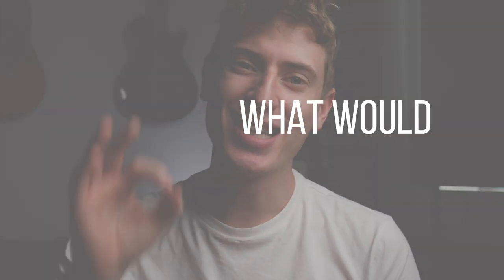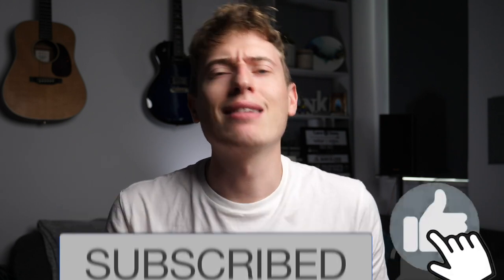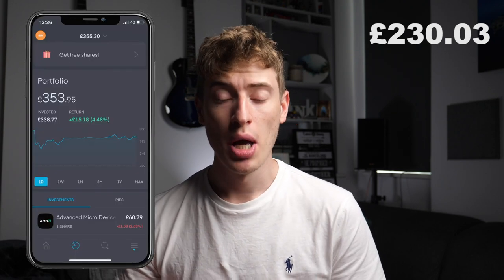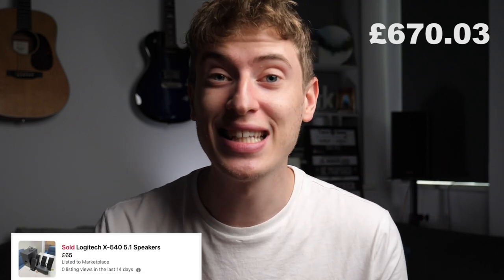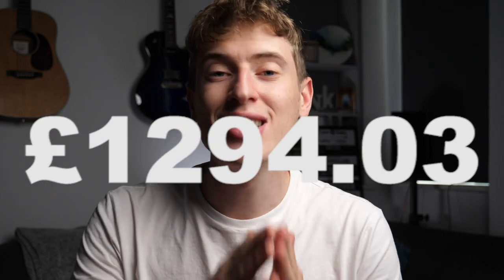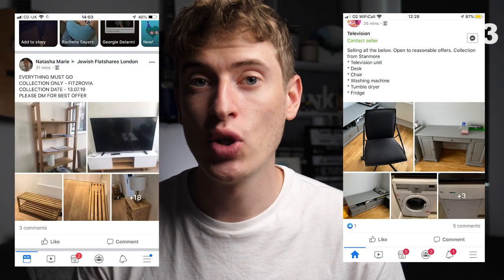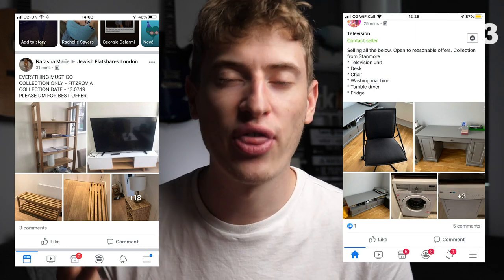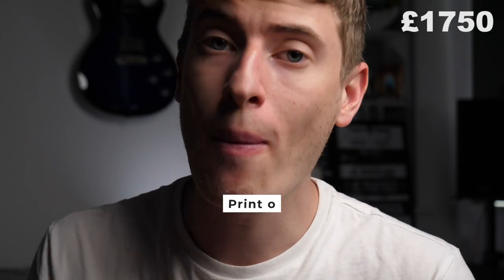What Would I Do If I Had No Money in the Bank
What would I do if I had zero pounds in my bank account? This is a serious issue so many people face daily so I thought I would make a video detailing what I would do if I was in that position.
I was able to get up to around £1750 fairly quickly which is plenty to start a business. Watch the video to see how I did it.